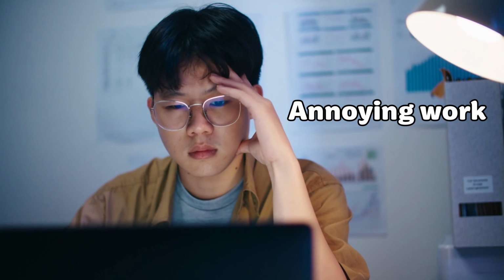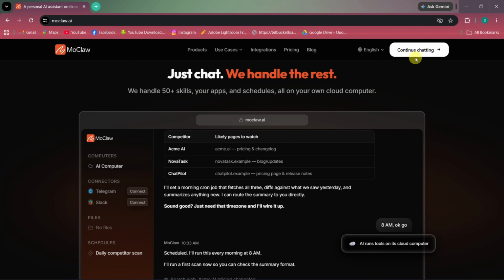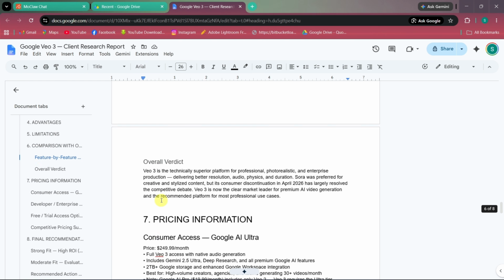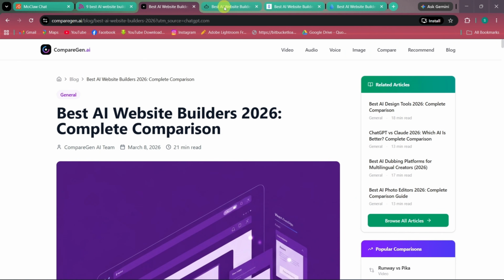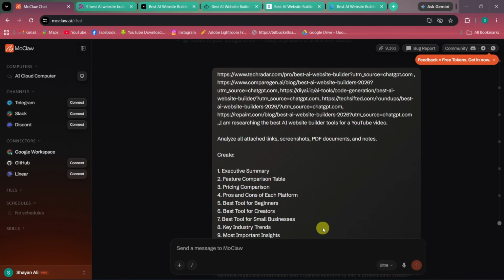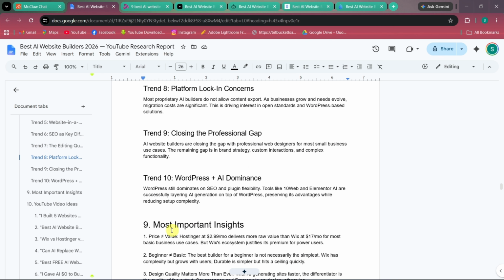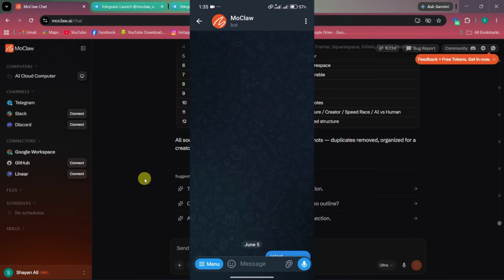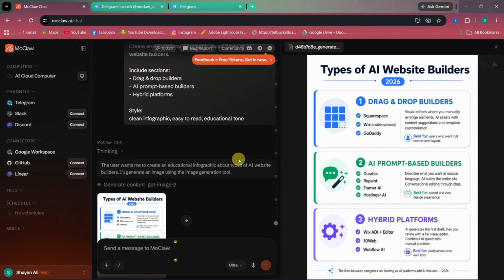I Replaced 5 AI Tools With This One AI Workspace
This AI Assistant Saved Me Hours of Work | MoClaw AI Review: Research, Presentations, Images & Automation

In this video, I test MoClaw AI, a personal AI helper designed to simplify research, content creation, presentations, workflow automation, and creative asset generation.
Instead of just chatting with AI, MoClaw aims to help you move from an idea to a finished result faster. I demonstrate real-world use cases including AI research, organizing messy information, creating presentation outlines, working with Google Workspace, and generating creative assets such as thumbnails and social media graphics.
Whether you're a content creator, freelancer, student, researcher, or business owner, this video shows how MoClaw can fit into your daily workflow and help reduce repetitive work.
~ Researching and summarizing information with AI
~ Turning research into presentation outlines
~ Organizing notes, links, screenshots, and documents
~ Working with Google Workspace workflows
~ Creating visual assets and graphics with AI
~ Real examples and practical use cases
~ MoClaw AI pricing overview

We Provide the Following Services:
~YouTube Automation
~YouTube Manager